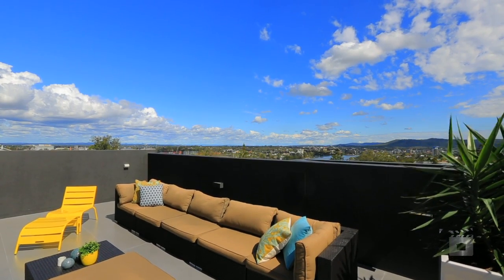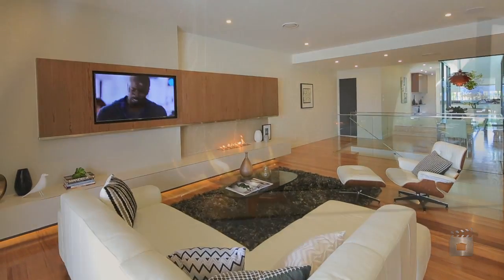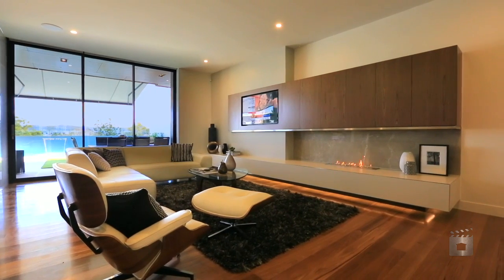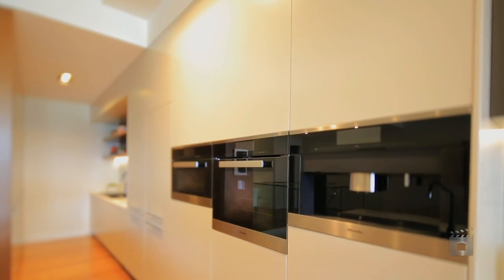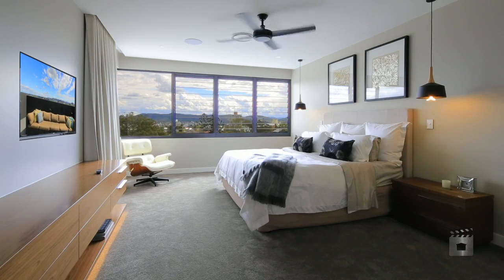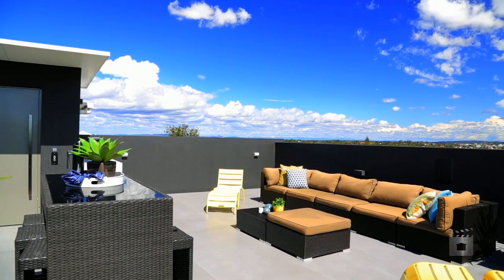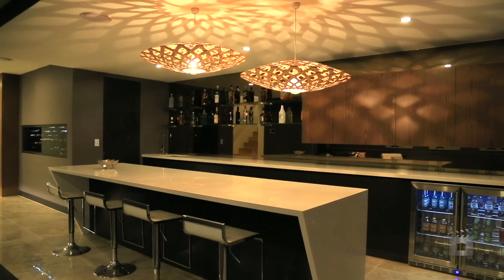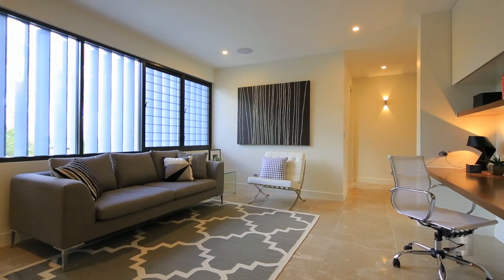3 Rosebery Street HIGHGATE HILL.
Pure Opulence Comprising Impeccable Quality!

A key element for this extraordinary residence is uncompromised design and multiple level living which provides separation for your family and absolute comfort in every aspect of this beautiful home.
A modern yet timeless design featuring some of the unconventional building materials only used in commercial construction, but it complements the exterior of this contemporary home.
The “Rosebery” sits atop Highgate Hill commanding panoramic river views, only minutes away from the City, but far enough from its hustle and bustle to remind you that you’re home, enjoying your privacy.
When creating an address so desirable, the “Rosebery” has ensured that everything is considered from flawless interior, high end quality fixtures and finishes throughout to the very latest in house automation.
Upon entering the front door you will be greeted by an Atrium, the focal point of this level, which distributes an abundance of natural light into the spacious open plan living and dining area.
The master chef’s kitchen comprises Blum electric overhead cupboards, Miele appliances including Smart M Touch - pyrolytic oven, steam combi oven, built in coffee machine and two dishwashers. The Calacutta Oro Marble wraps around the kitchen bench island and compliments the 2pac and timber veneer cabinets, to complete this centre piece in style.

This level flows seamlessly onto the rear covered patio and swimming pool area, where absolute privacy is assured.

The sleeping quarters incorporate 5 bedrooms and 4 luxurious bathrooms. A prominent feature of the master bedroom is the glorious river view and extravagant ensuite equipped with handmade stone bath tub and Gessi tapware & showers.

Serviced by a lift, the roof top is perfect for entertaining, boasting panoramic river views and views of the City.

For today’s busy lifestyle, this home is completely controlled by the click of a button including lights, SONOS surround sound system, multiple TV’s, security system and electrical blinds.

A fully equipped media room, wet bar and a wine cellar and powder room are located on the lower level, which also accommodates housing for three cars.

Because no less is deserved in this prominent address, this property will leave you speechless.